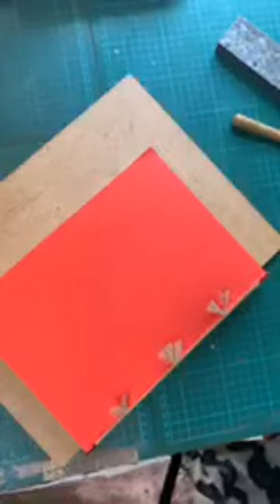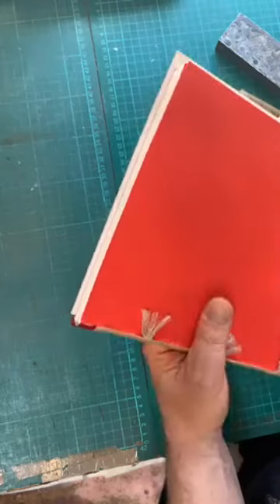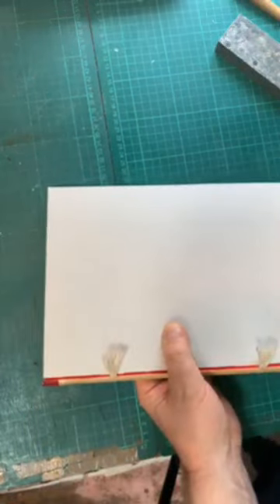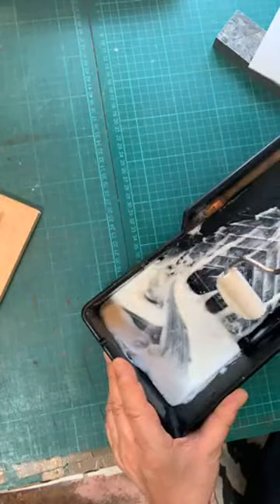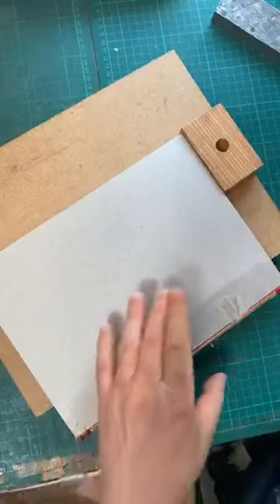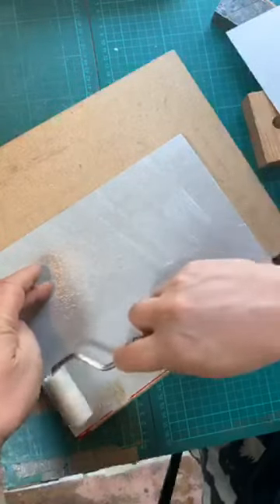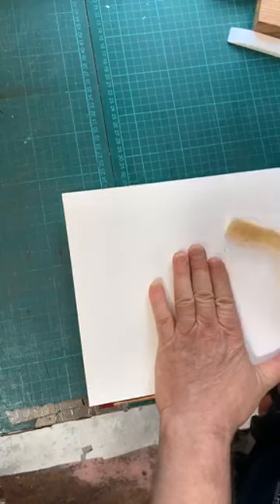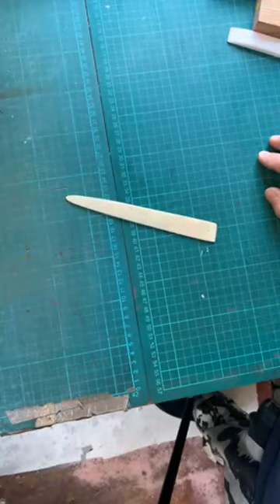One method, of many, for simple, no hammer board attachment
My biblionautic chums and friends.
I thought I would share some of my techniques aimed at the beginner.
A few glitches, sorry. I hope it does not ruin your viewing pleasure!
Please note there are other ways of doing things and opinions. spelling and grammar. Please further note, the opinion of the author may change at any moment. This is due to having an open mind... of sorts.